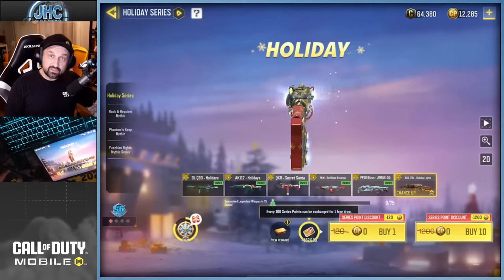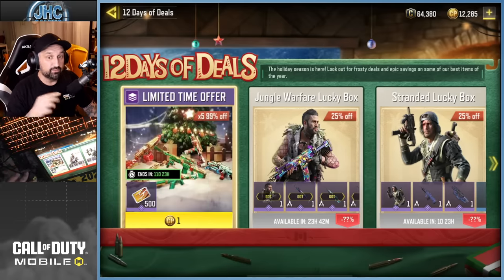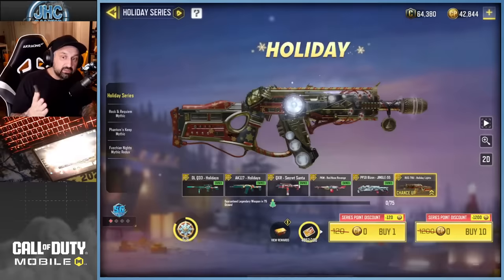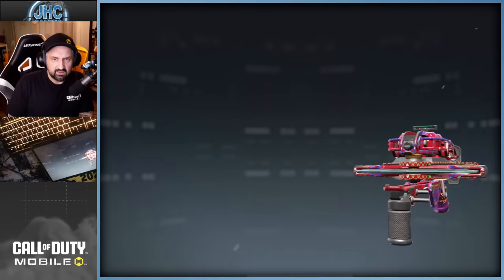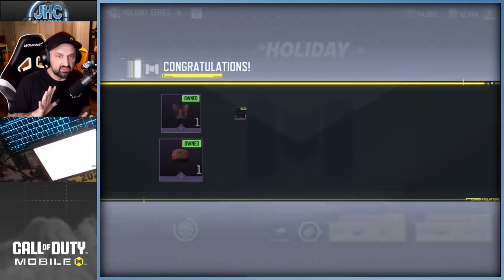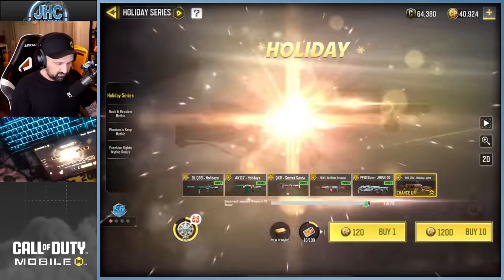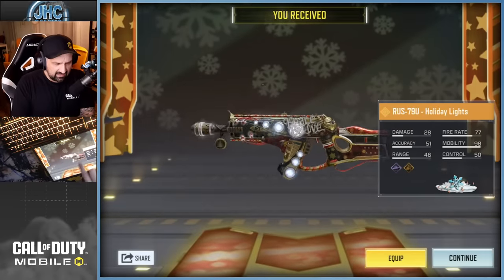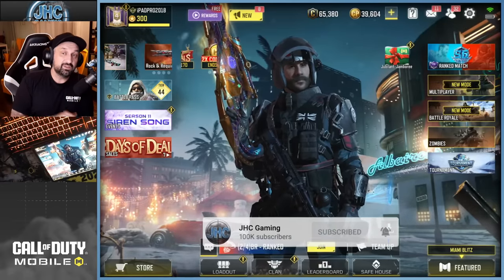CODM Holiday Series Armory is HERE!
Checking all the free spins and how to get free spins for the holiday armory draw in codm and going for all the legendary guns in cod mobile season 11 2023